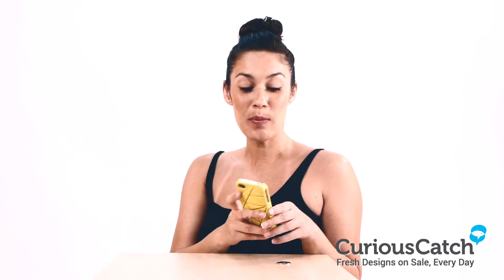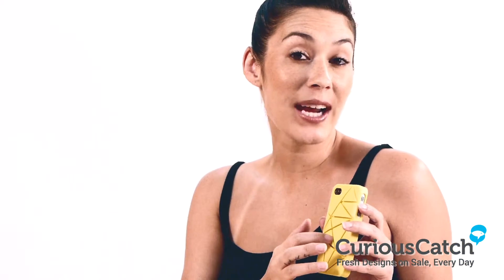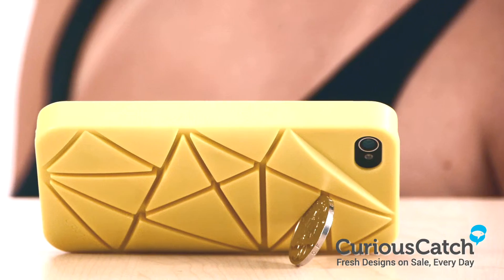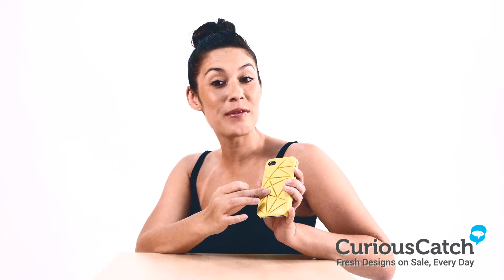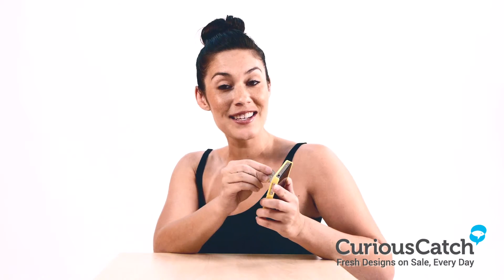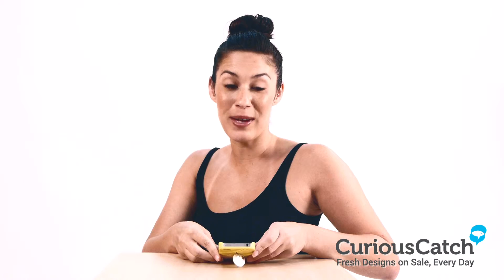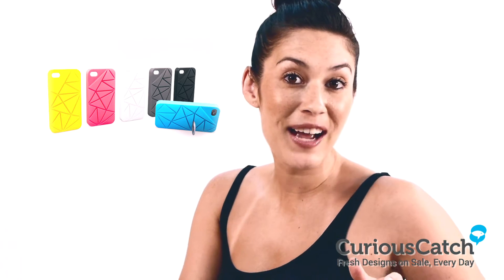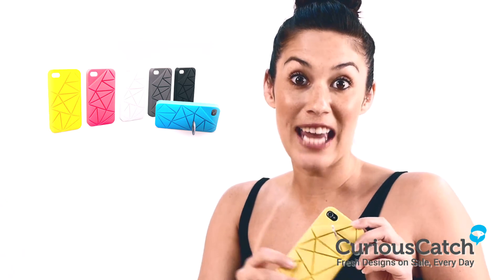CuriousCatch.com | Coin for iPhone 4/4S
A practical hard shell case that can be supported by a dollar coin.

Its uber-modern criss-cross pattern allows you to experiment with using coins of different sizes placed at different grooves, creating an instant stand with multiple viewing angles.